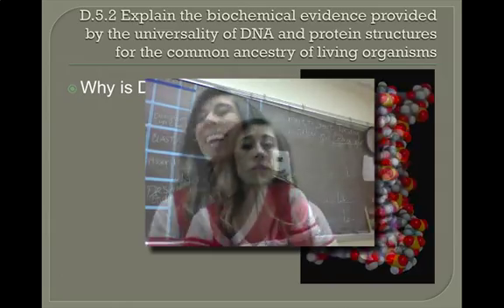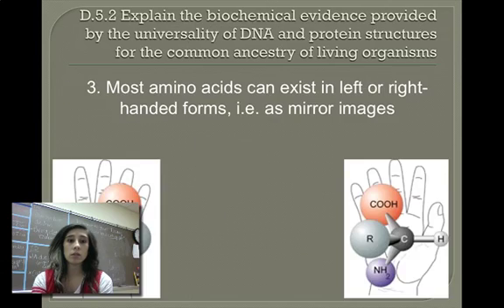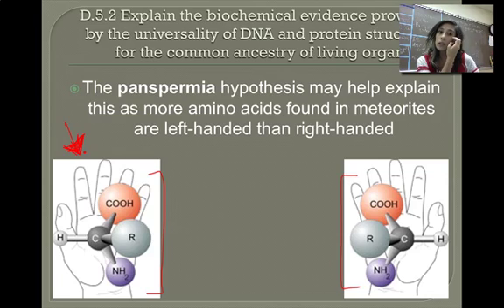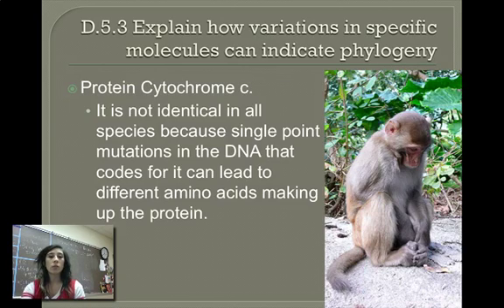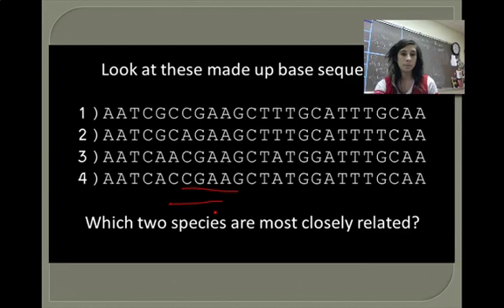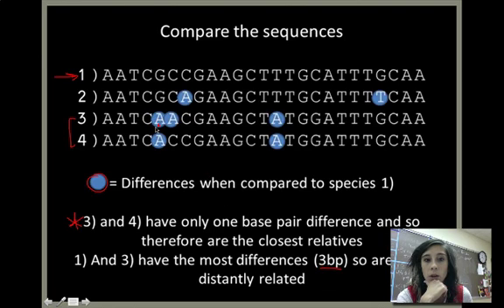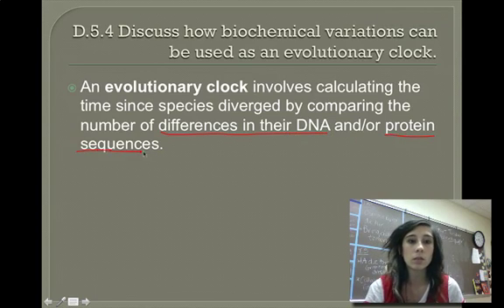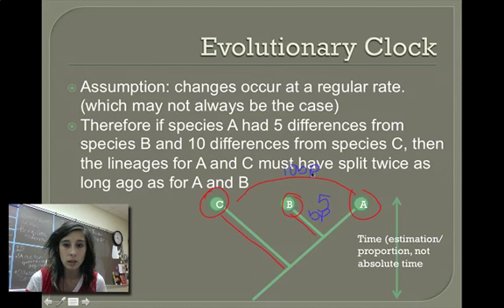D.5.2 DNA Phylogeny